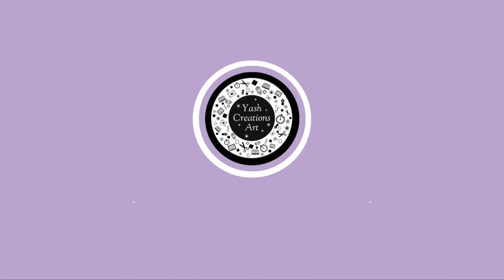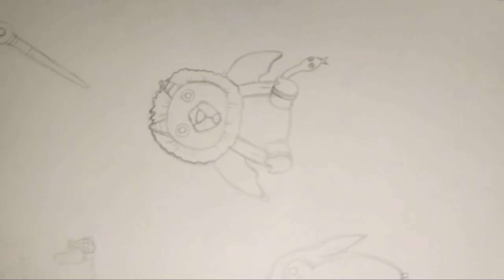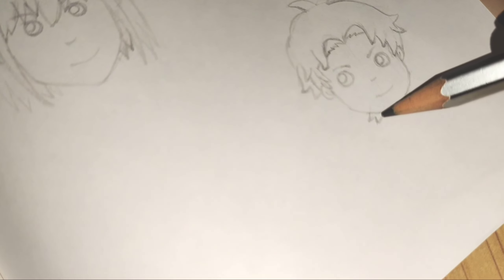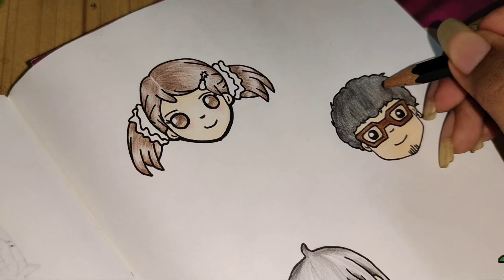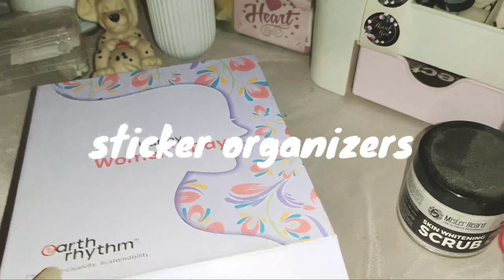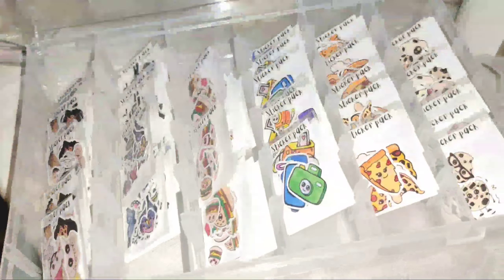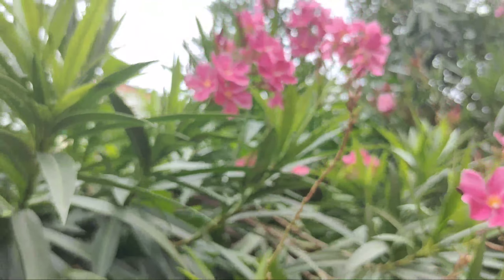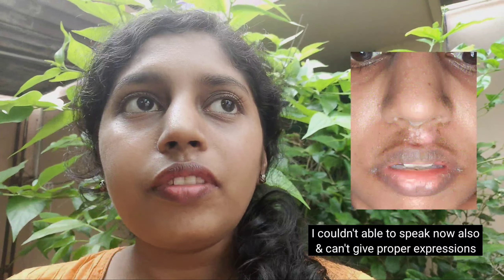Studio vlog 21 | updates | drawing | desk setup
Hi cuties...💛
This is Yash...💛
In this video I shared my 21 studio vlog, I shared about my desk space, what I'm currently working on & drawing, why I'm not active past few months. I'm injured & also some updates regarding the product listings ✨
Stationery:
Desk organizer
Packing supplies

Selfistick stand
ringlight + stand
Vivo V20 mobile
collapsible wardrobe

I'm not doing for kids. I'm doing videos to give inspiration for some art lovers ( I think the age is 18+ who watch my videos)..I'm using copy right free music.